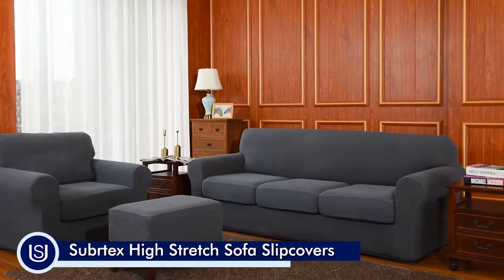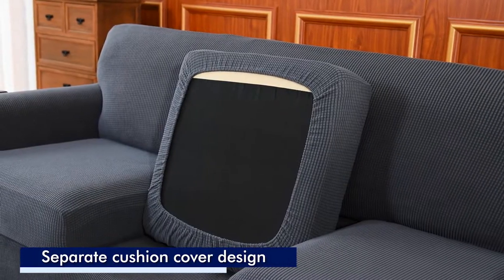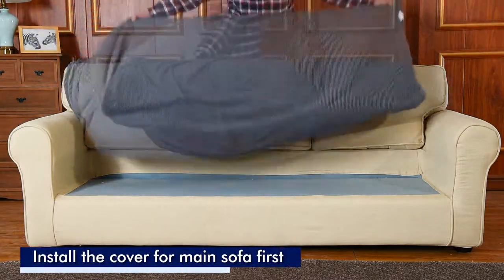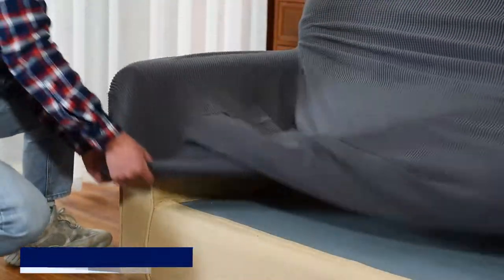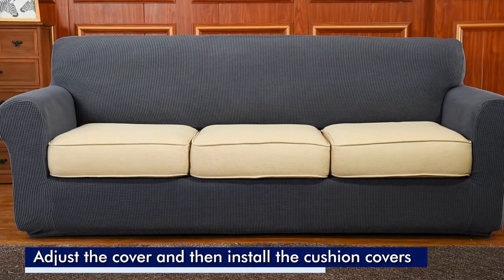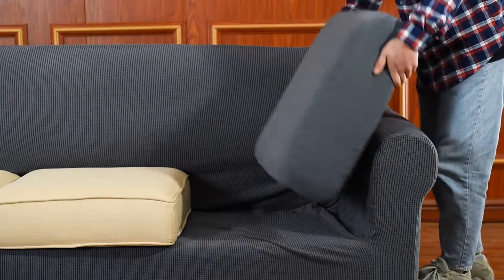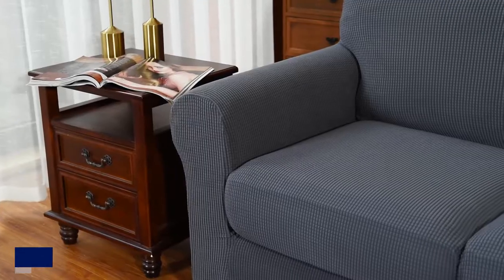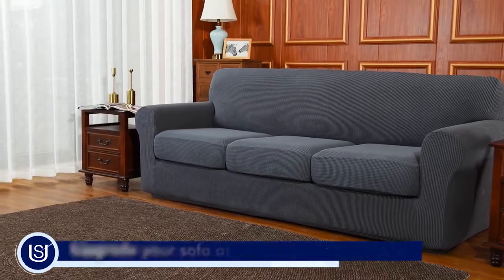How to install jacquard stretch Sofa Slipcover with Separated Seat Cushions by Subrtex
Stained or damaged sofa? Forget the days of covering your sofa in plastic or an old bed sheet, and get acquainted with sofa slipcovers from Subrtex. As one of your most used and abused pieces of furniture, your sofa deserves the best of the best when it comes to protection and style suited for you and your home.

Makeover your old worn out couch in minutes! A sofa slipcover gives you the absolute freedom to change up the look of your sofa and living space whenever you want. With a large variety of colors, sizes, and patterns finding the perfect slipcover that fits your unique style and taste is now easier than ever. Transform your couch from dull to dazzling with our 2-piece Flower Stretch Sofa Slipcover. Our chic and simple floral design will modernize and add a touch of elegance to your living room in no time.

Everyday wear and messes overtime can permanently damage or ruin a perfectly great sofa. With a sofa slipcover, you can help protect and extend the life of your current sofa with ease. Perfect for homes with children and pets, so you can rest easy knowing your couches are fully covered and protected from accidental spills or shedding furry friends. With easy installation and removal, your sofa slipcover can be washed and perfectly maintained so you can get right back to enjoying your living space!

Whether you want to restore and protect an existing sofa, or just want to give your space an entirely new look, a Subrtex sofa slipcover is an easy and inexpensive solution for you. Protect your sofa in style.

Contact our customer service department with any questions.  Let's change your home decor instantly!

At Subrtex, we believe that happiness starts at home, which is why we strive to create and design only the best products for you and your family to make your home a happy one. We specialize in universal slipcovers and all things home decor designed to bring you durability and comfort for years to come. Our products are eco-friendly and made with the highest quality materials at a price we’re proud of. We know there is no place like home, and we aspire to make products that will fill your home with style, comfort, and happiness.